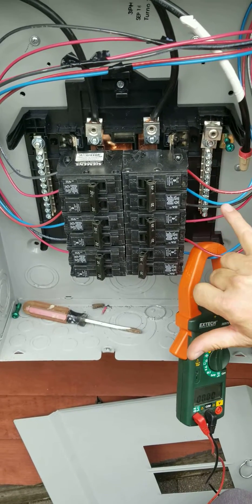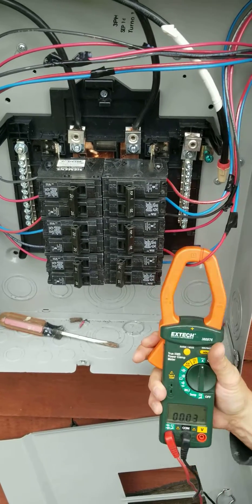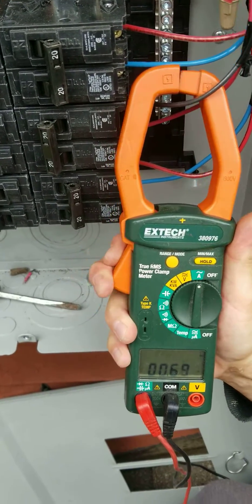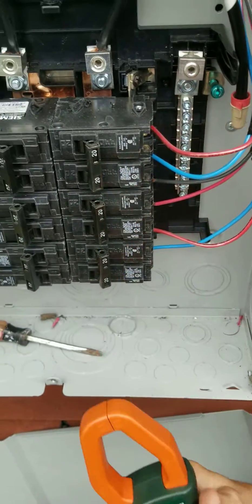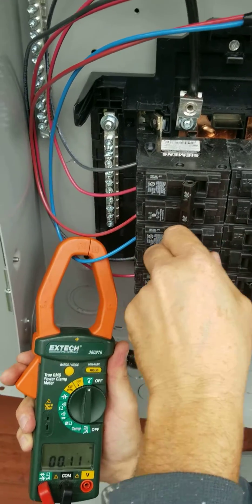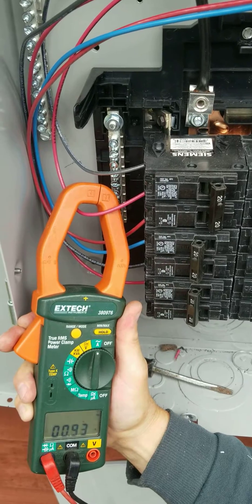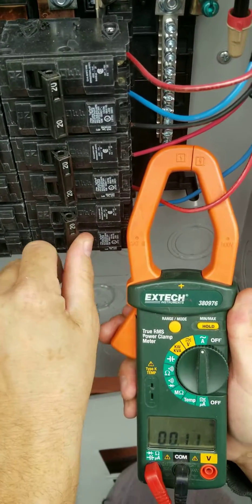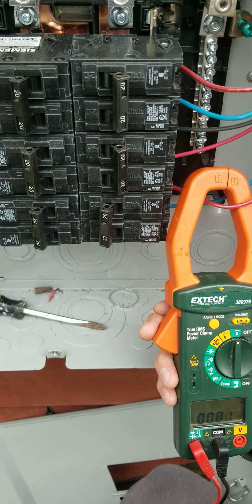Diagnosing Enphase Micro Inverters are Producing Without a 5 Minute Delay (part 1)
Part 1, the Problem: Typically the micro inverters show zero current when being powered up for 5 minutes to comply with UL1741 requirements. But this system show an initial current.